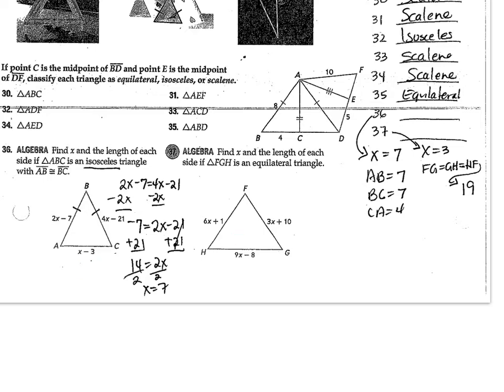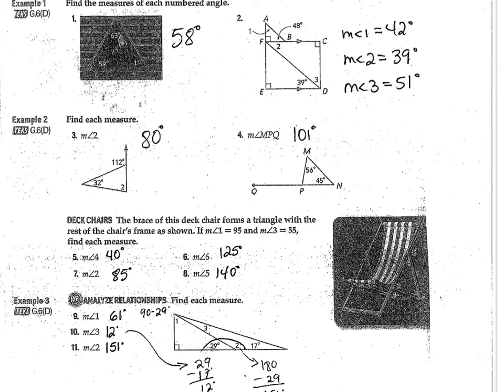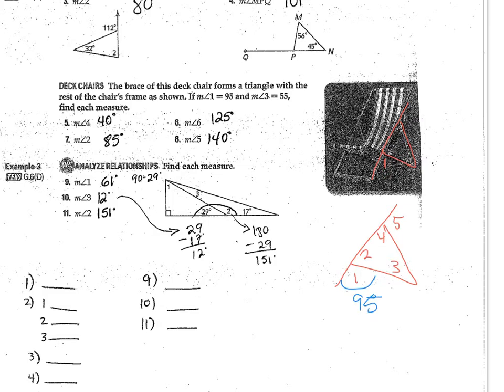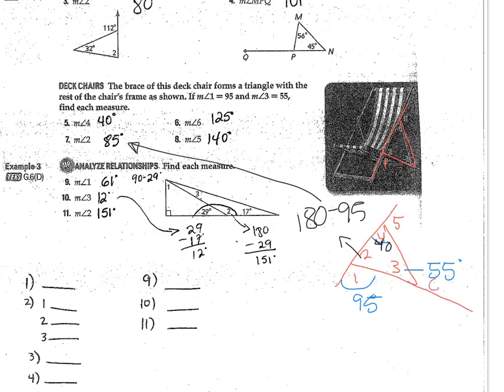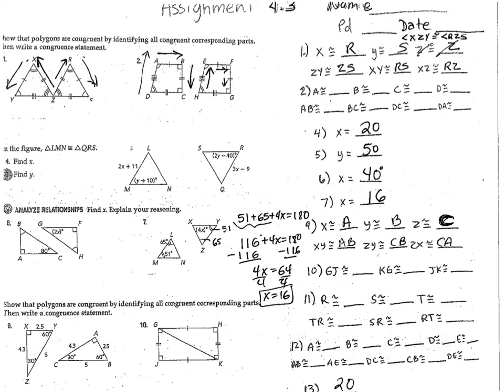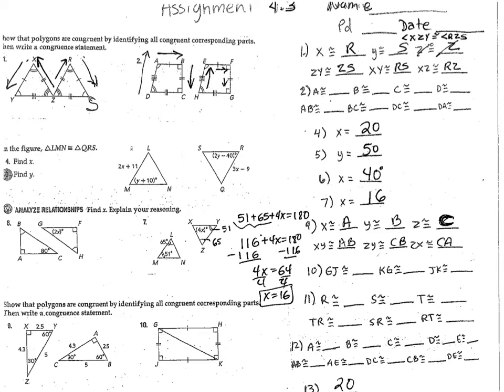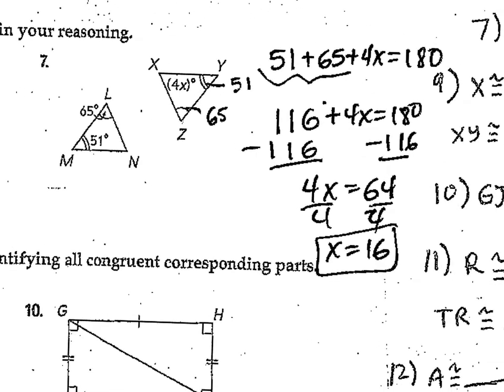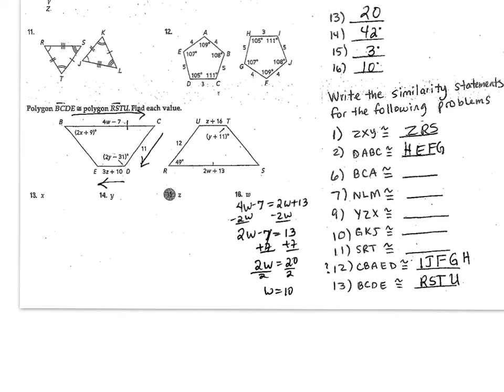Answers to homework-4.1-4.3